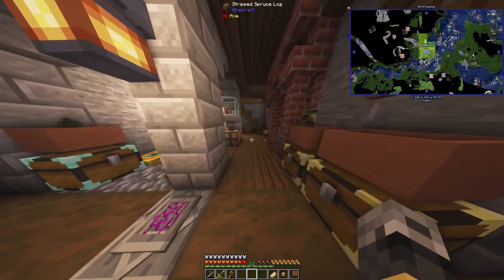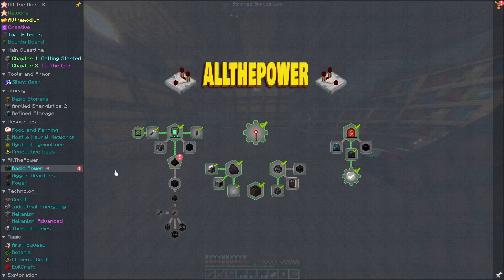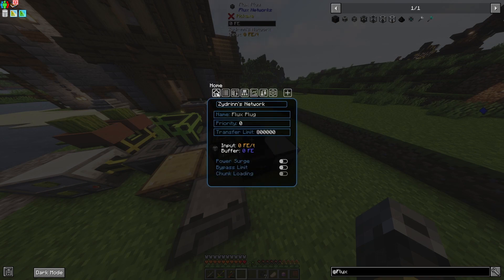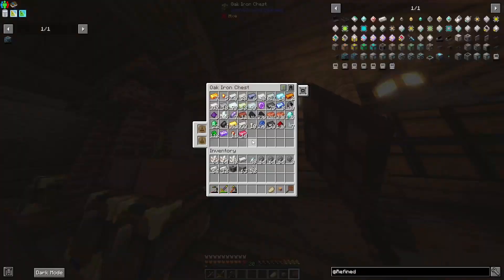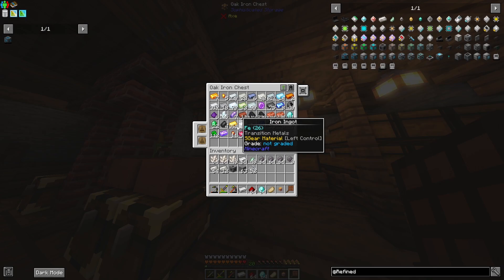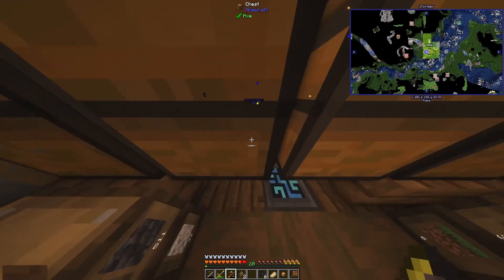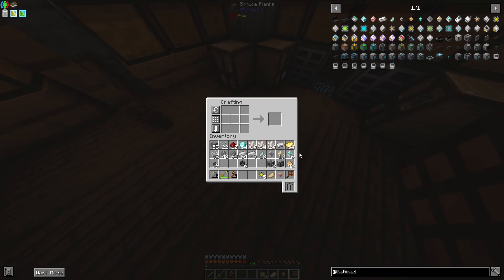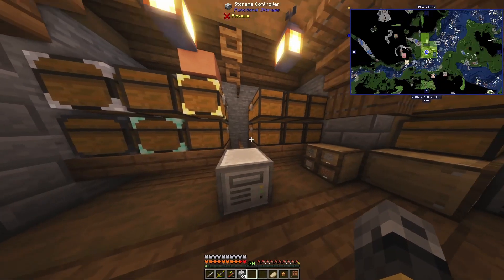How To Start REFINED STORAGE! All The Mods 8: EP 06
Hey all in todays video we start down the path of the ultimate storage mod in Modded Minecraft, Refined Storage. By far one of my favorite mods in this pack by far and am super happy to be diving into it for all of our storage needs. Tied with functional storage it makes for the best storage experience!

I have partnered with Akliz Server Hosting to bring you guys the ULTIMATE game server hosting experience! Use my link to sign up for your very own server and get discounted rates!